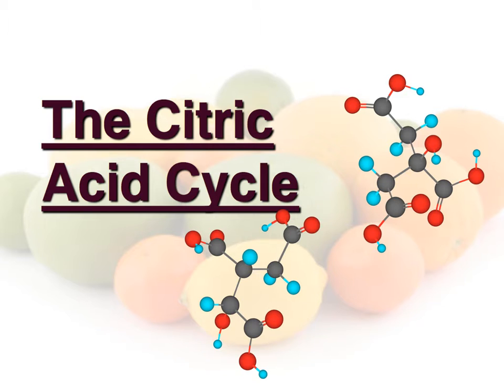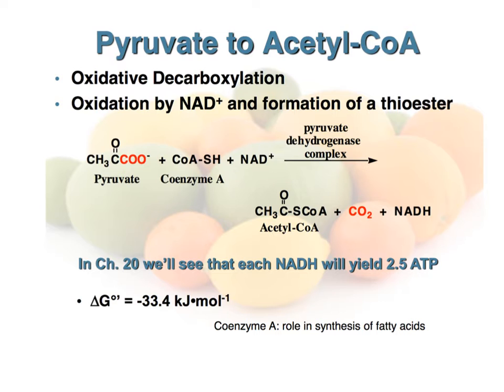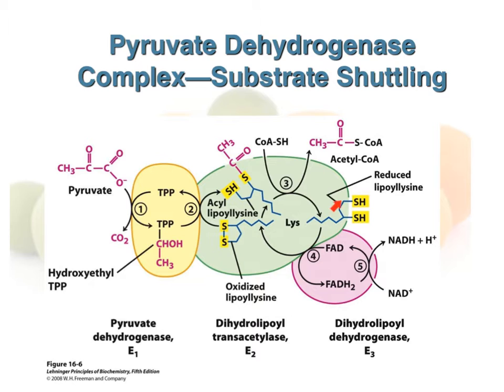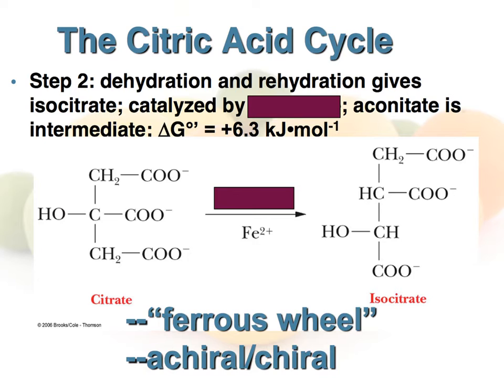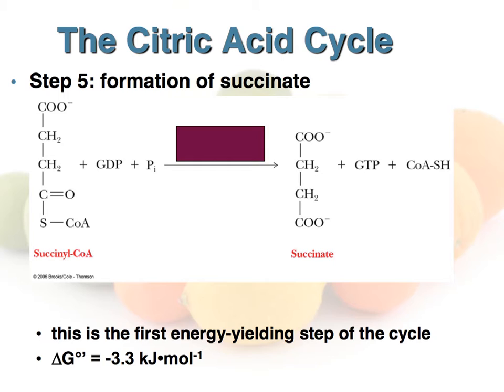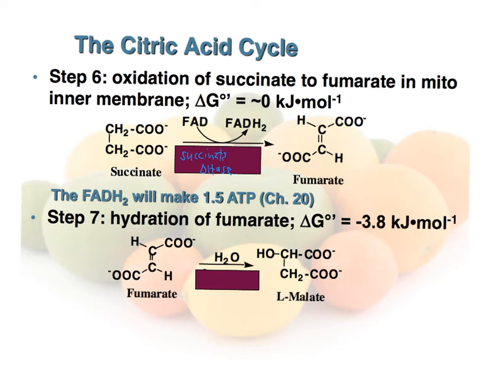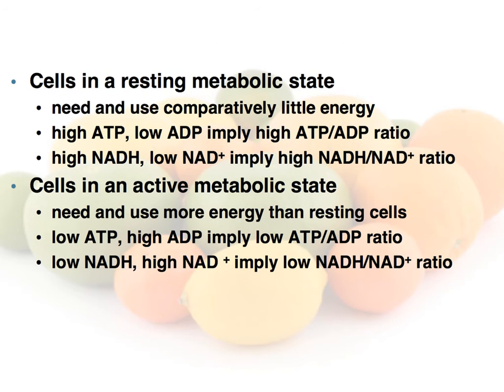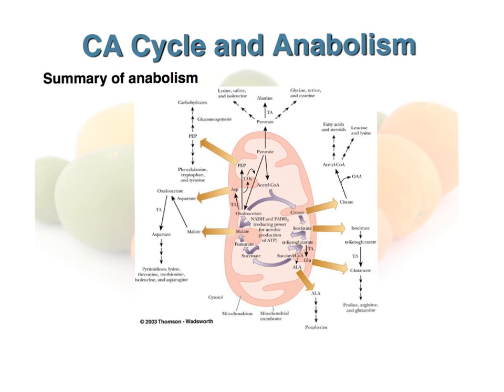Citric acid cycle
The citric acid cycle (CAC) – also known as the TCA cycle (tricarboxylic acid cycle) or the Krebs cycle – is a series of chemical reactions used by all aerobic organisms to release stored energy through the oxidation of acetyl-CoA derived from carbohydrates, fats, and proteins, into adenosine triphosphate (ATP) and